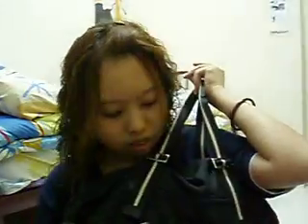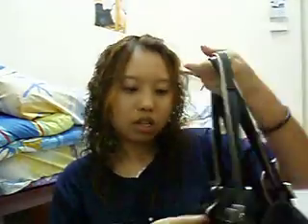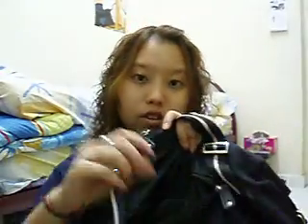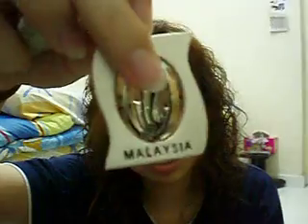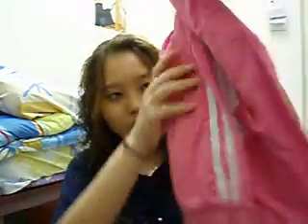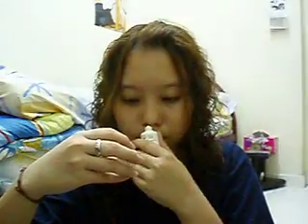Whats in my bag???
no rude comments pls!